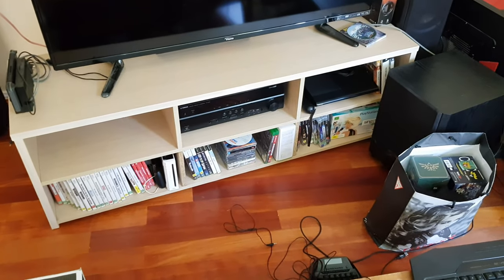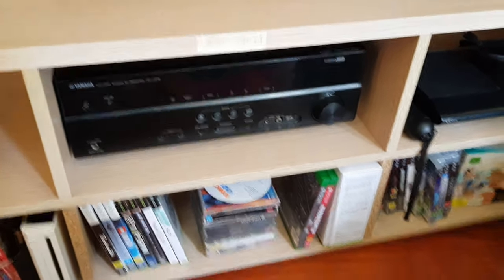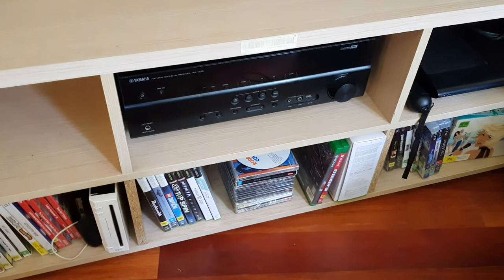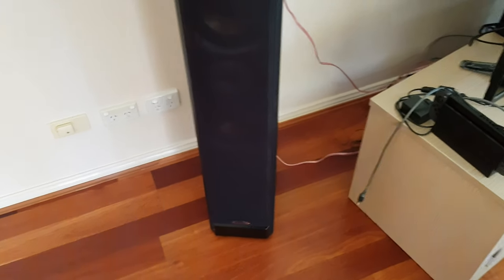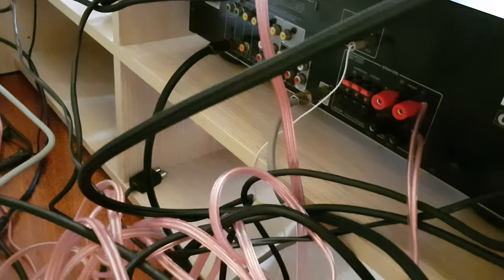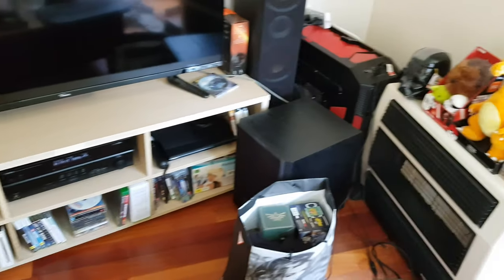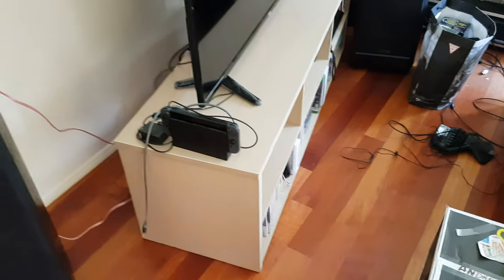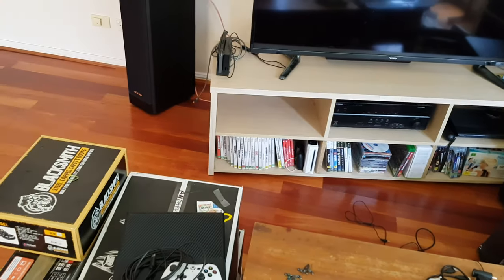Yamaha RX-V375 distorted sound problem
So I'm having this issue on my old yamaha receiver, has been in storage for a while and I get nothing but distorted sound from all speakers, have also tried other speakers to no avail. Everytime I try to also do auto speaker setup it gives the error that no speakers are connected which makes no sense when you can clearly hear sound in video. I have tried all types of connections from coaxial, hdmi, and optical and get the same results no matter if I'm running the PC, TV, consoles or just the radio. I'm stumped as what to do, have gone  through all settings and everything seems right, even thought about a firmware update but of course the unit is discontinued and cant find an update anywhere. Any suggestions would be greatly appreciated.